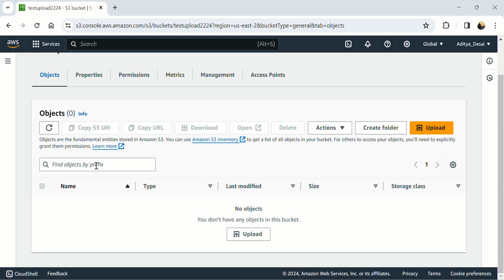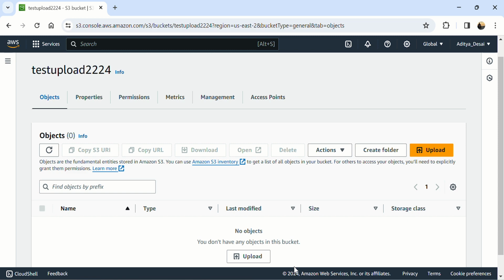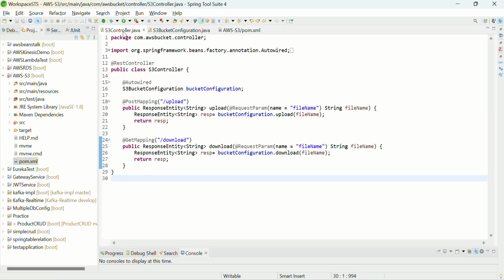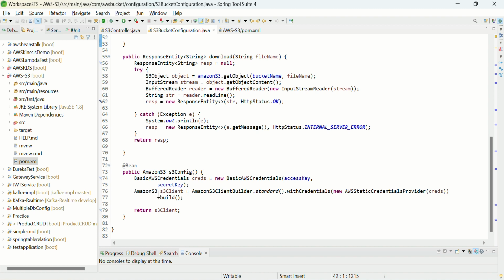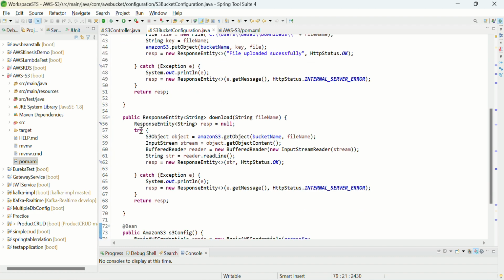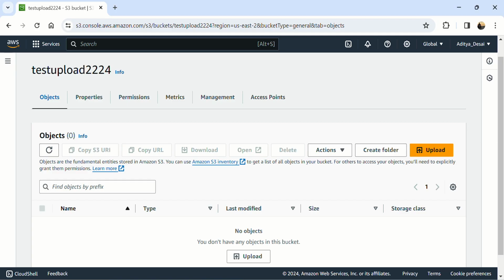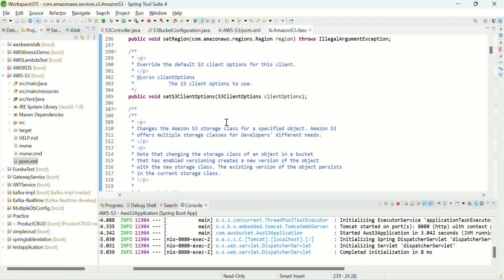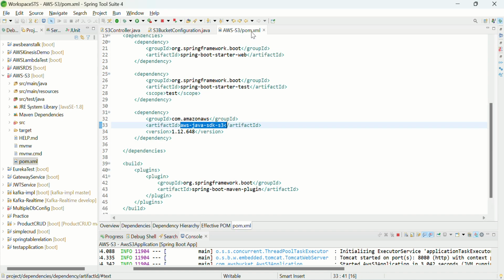S3 Bucket | Upload and Download using Spring Boot | AWS S3 Spring Boot Demo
File Upload and Download using AWS S3 SDK